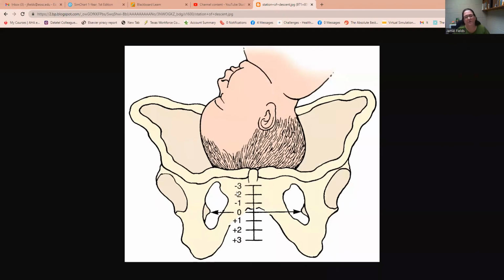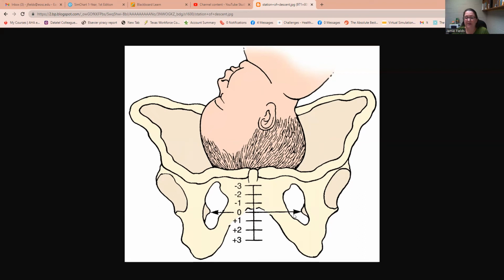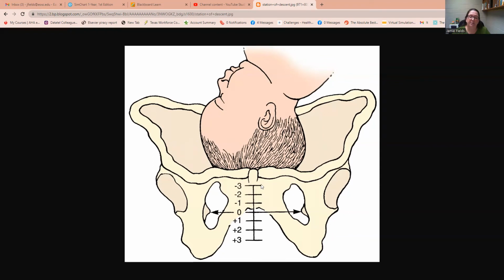1218 OB 8 labor triage, monitoring